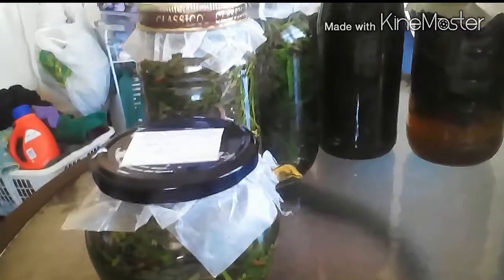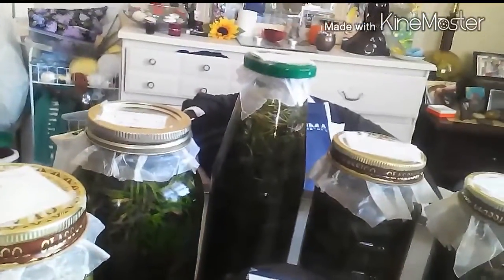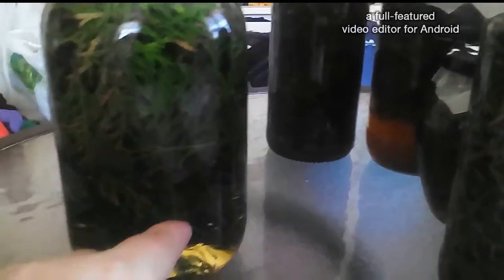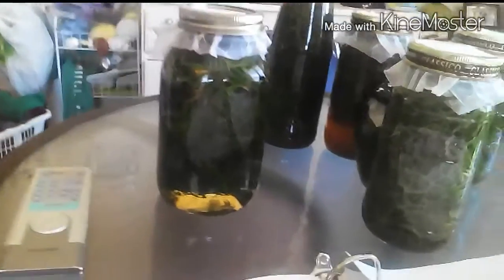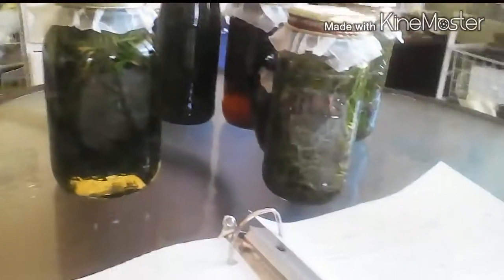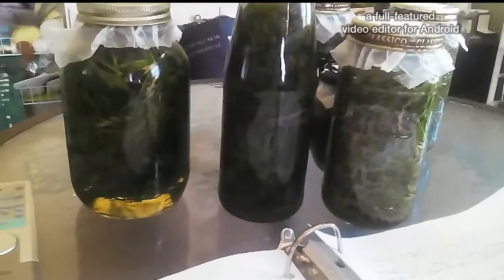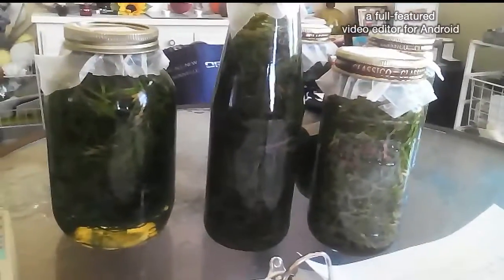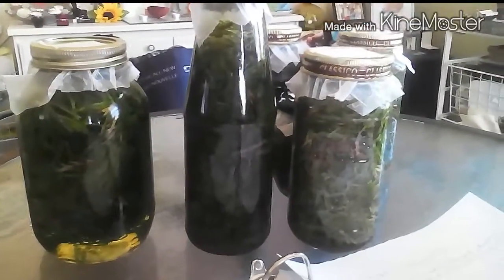Granny Witch's House, the medicine cabinet! :-)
Making oils and ,vinegars from cedar, pine and juniper needles.